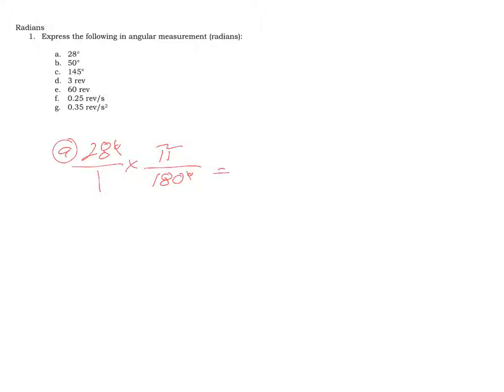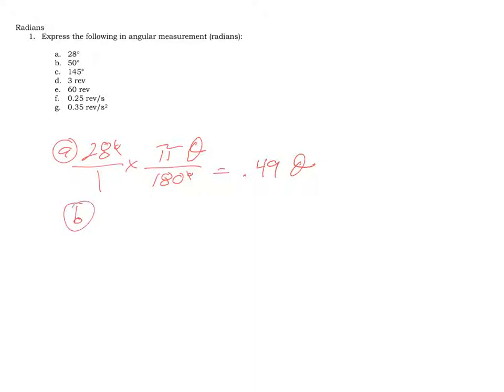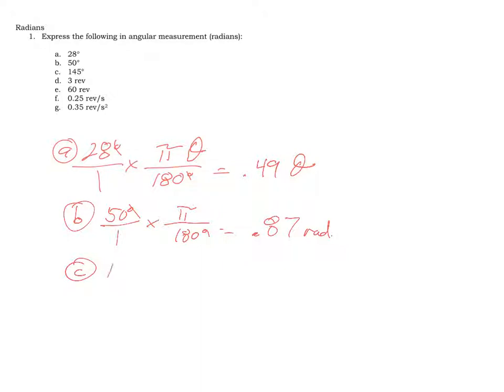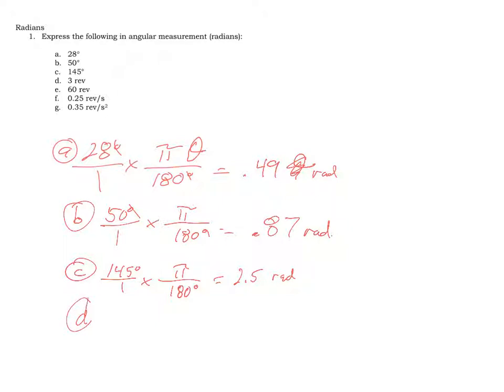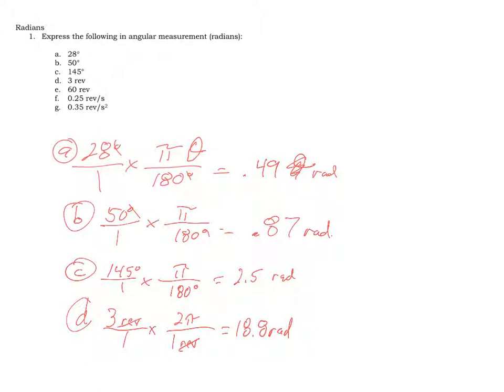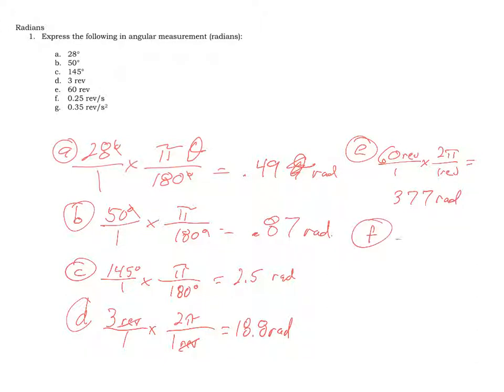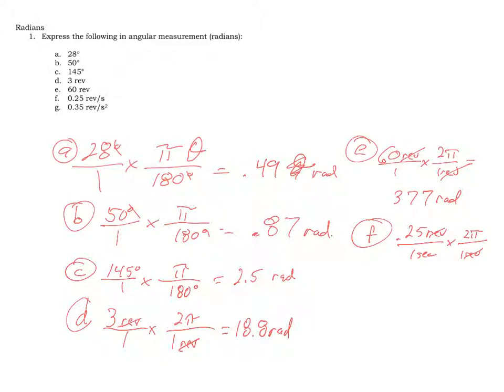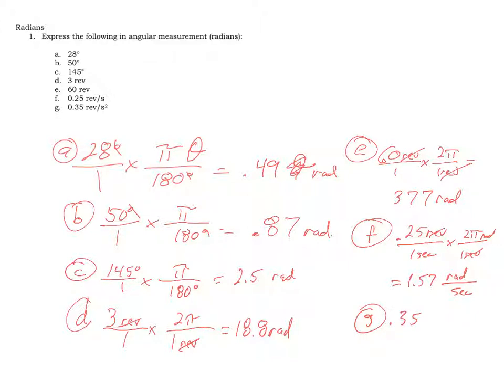Angular Kinematics WS #1